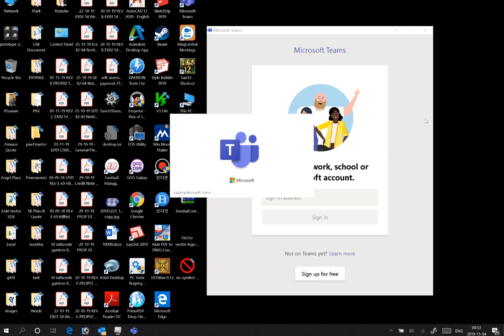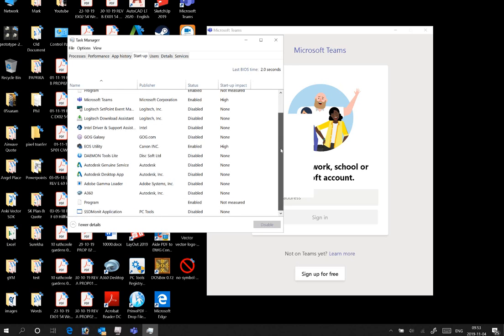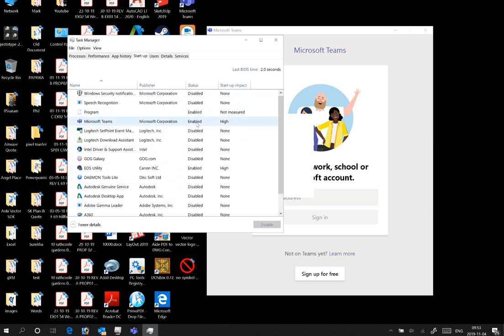How to disable Microsoft Team in 1 Min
After numerous attempts to delete Microsoft Team I realized that it will come back again.

The best way is to let it be but avoid the pop up so that you will no longer see it when you restart you Windows PC.